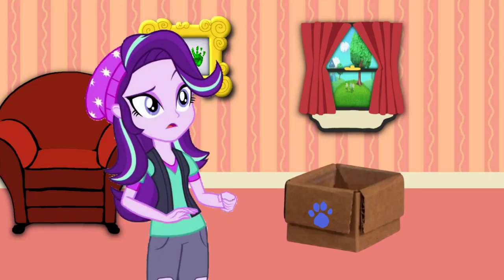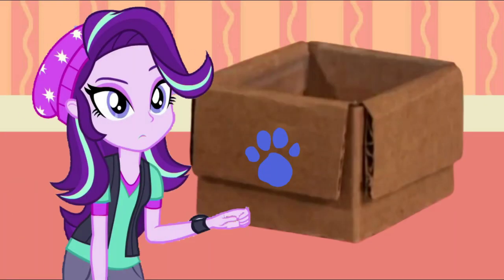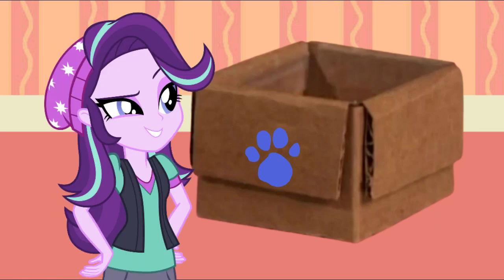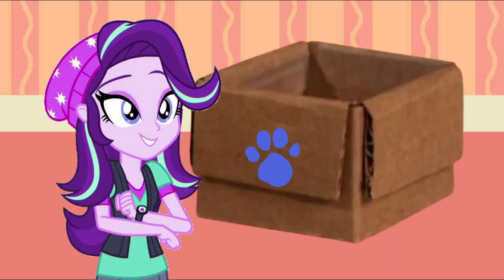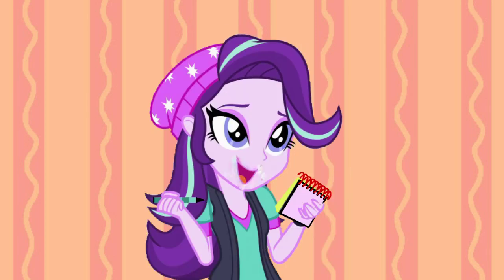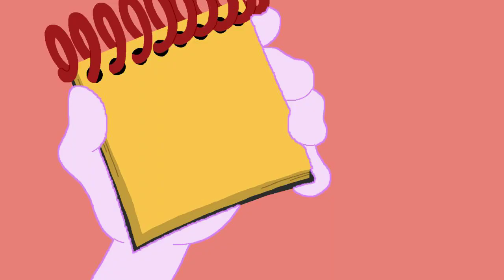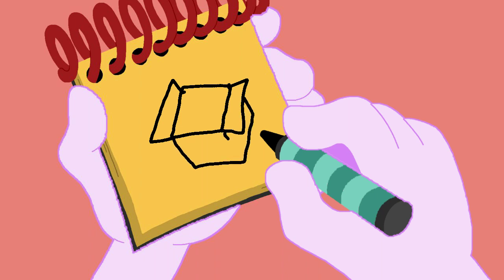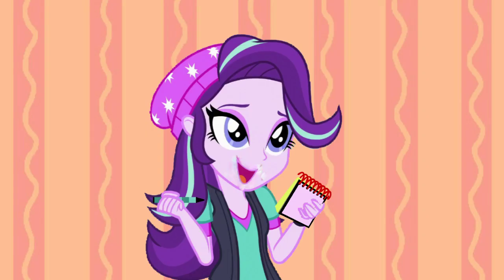Blue's Clues and Starlight Glimmer: How to Draw - A Box (2x03 Version)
Starlight Glimmer found a clue on a box from Blue's Clues 2x03 Blue's Senses.

Credit: Ben Casey, SuperRocco10, Botchan-MLP, rodan009, Lifes-REMedy and Other Vector Artists